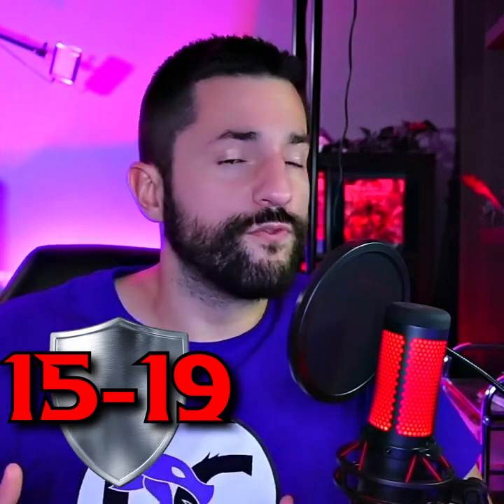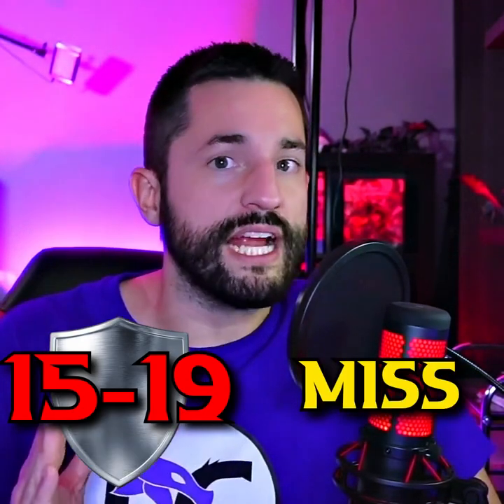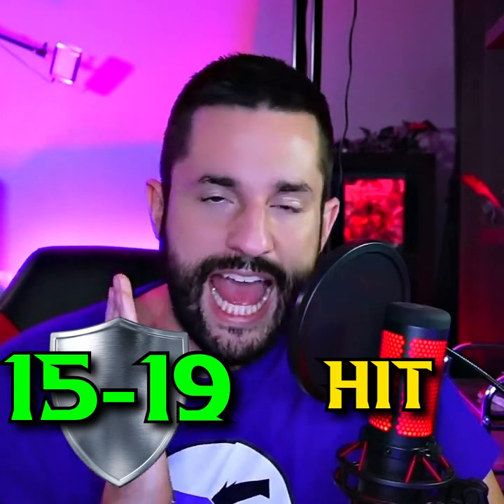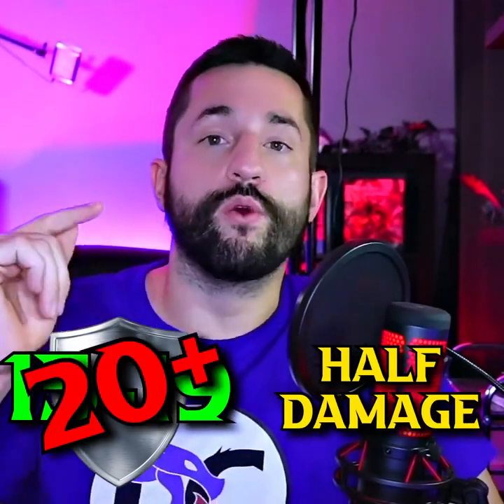EXACTLY Hit AC? Glancing Blow: D&D Homebrew Huddle The Dungeon Coach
This is a NEW Dungeons and Dragons House Rules DM Quick Tip series I'm starting! Homebrew Tips in 60 seconds or less! Let me know what you think and if these go well I'll make some more!